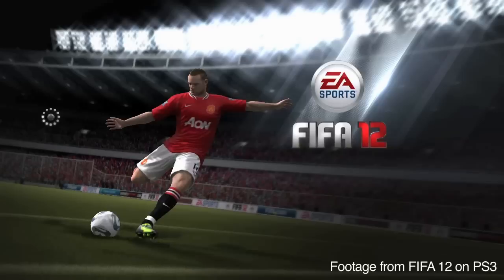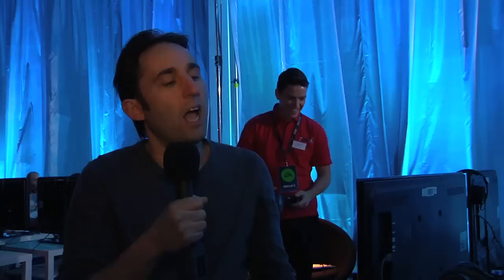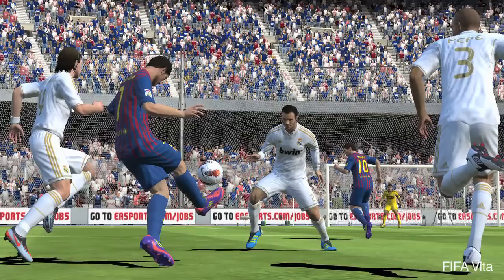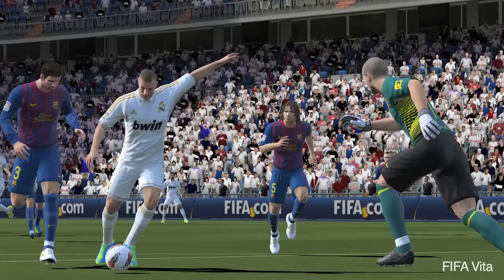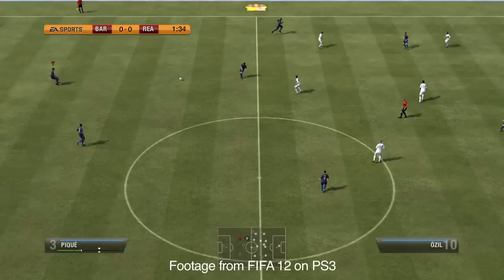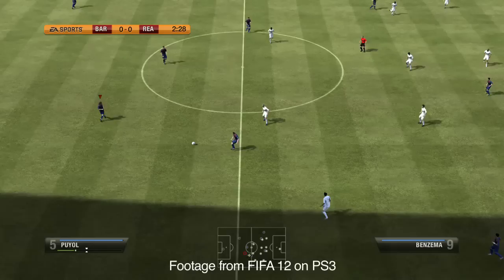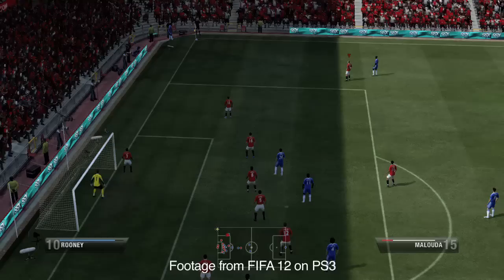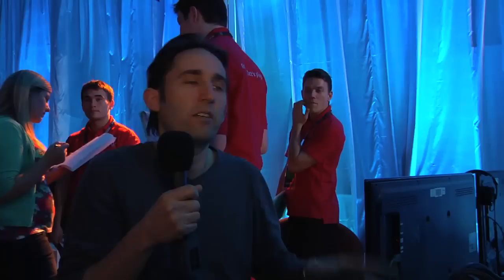FIFA Vita interview with Matt Prior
A FIFA Vita interview with developer Matt Prior